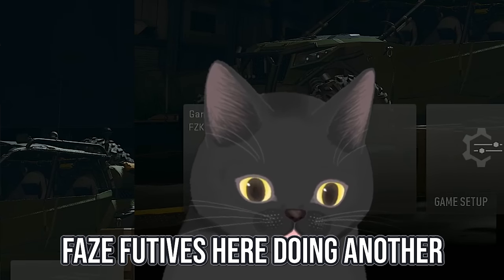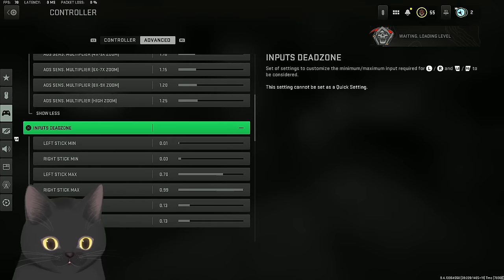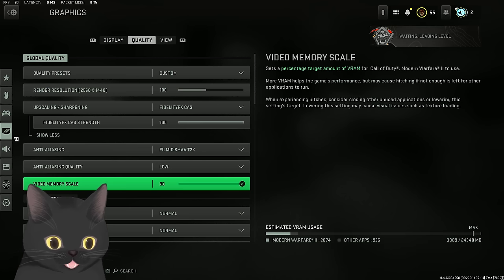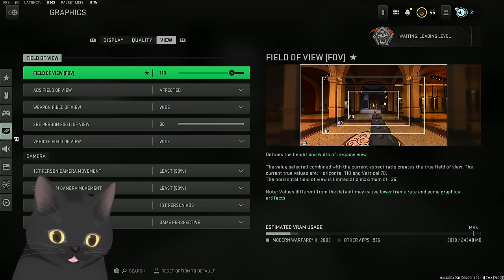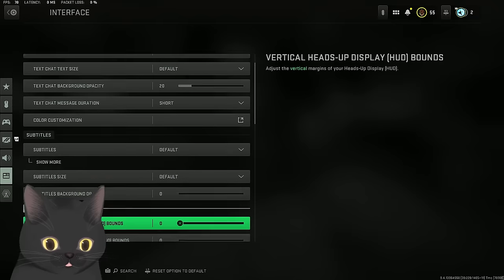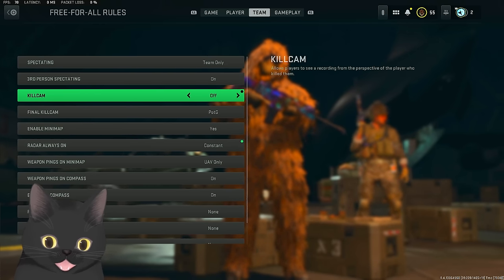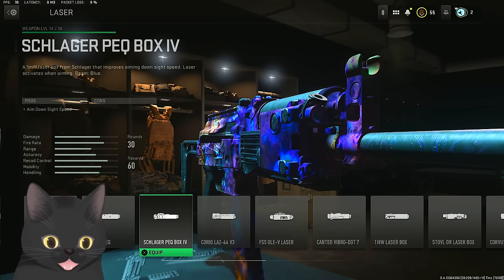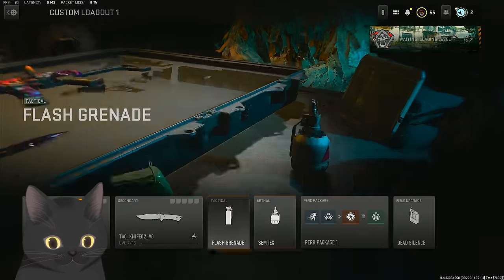This is why you keep losing gunfights in Modern Warfare 2...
Best settings, classes, tips, movement for Modern Warfare 2!

Hello killerkittens in this video futives goes through his modern warfare 2 class setups, settings, movement tips, and overall tips enjoy!

Call of Duty: Modern Warfare II is a first-person shooter video game developed by Infinity Ward for PlayStation 4, PlayStation 5, Xbox One, Xbox Series X/S and Microsoft Windows. It is the nineteenth game in the Call of Duty franchise, and the sequel to Call of Duty: Modern Warfare. Its logo was revealed on April 28th, 2022 the game was released on October 28th, 2022.

Futives, Futures, Fugitives, Futive, Future